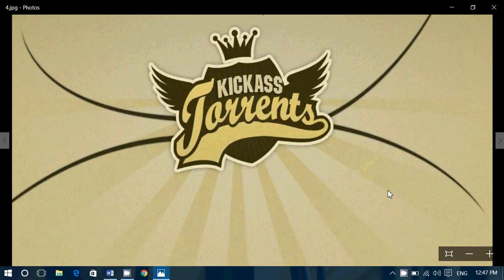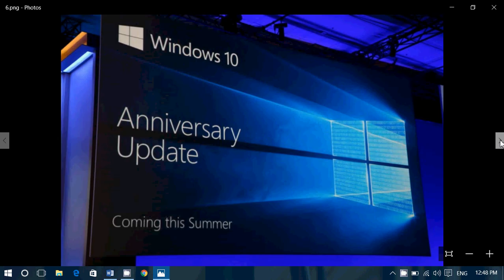Technology news July 21st 2016 Verizon Facebook Messenger China Net Neutrality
Latest Technology news for Thursday July 21st 2016